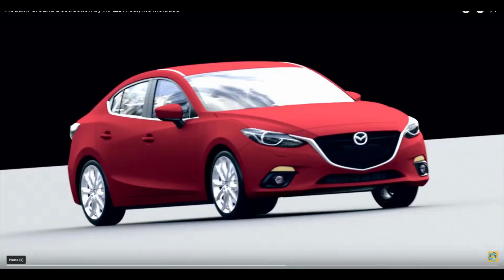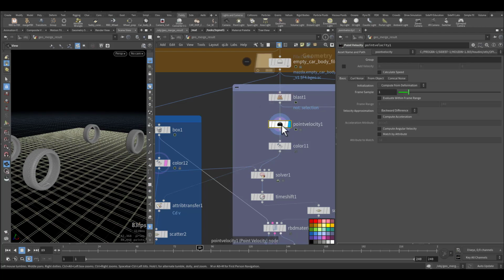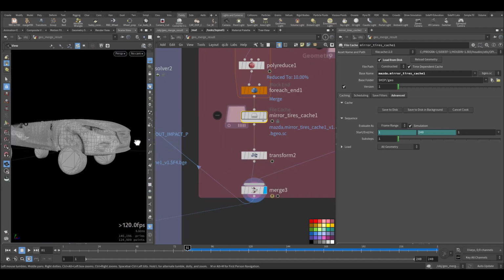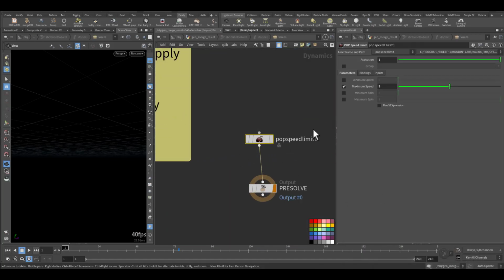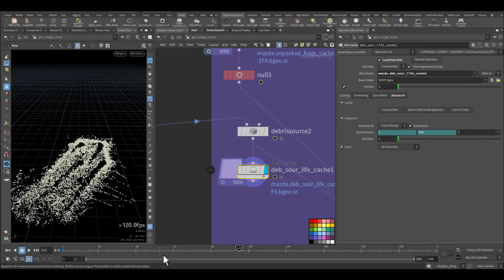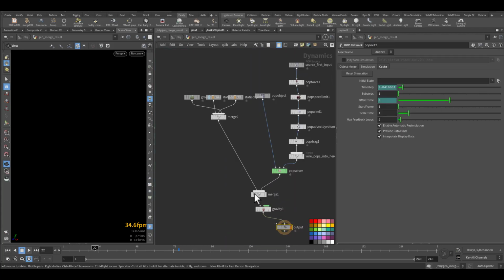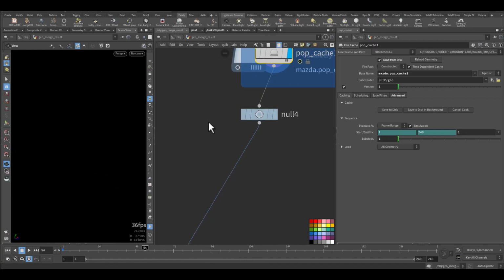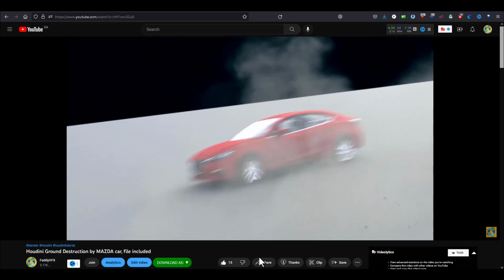Houdini Tutorial :RBD, Dust, Smoke, Debro, Car Breaks with fragments, Dust, and smoke, file included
Comprehensive Guide for Film-making with Houdini and Unreal Engine 5